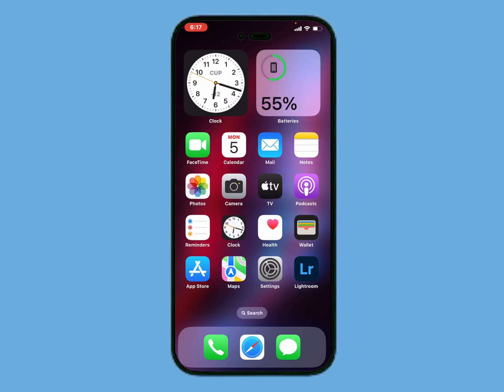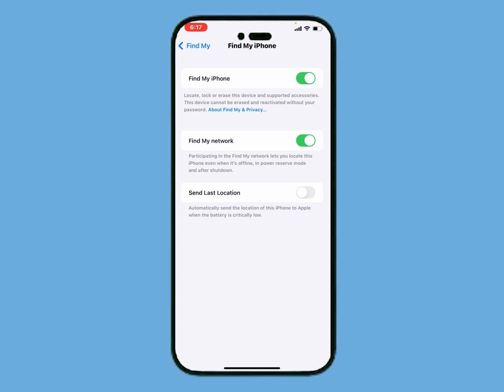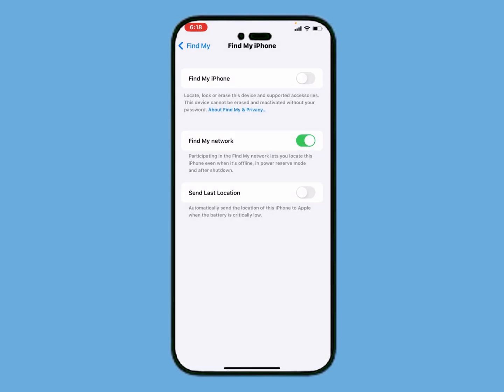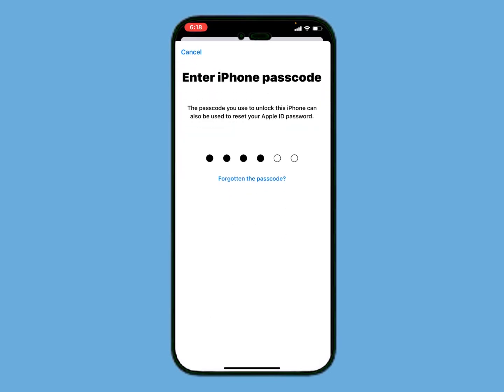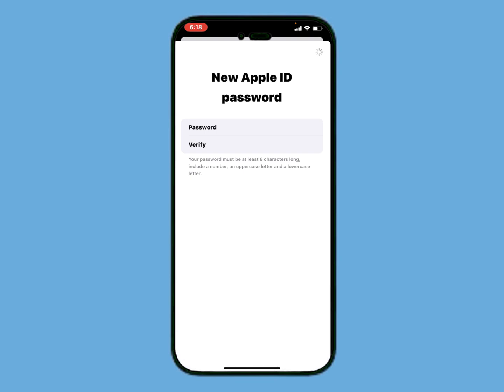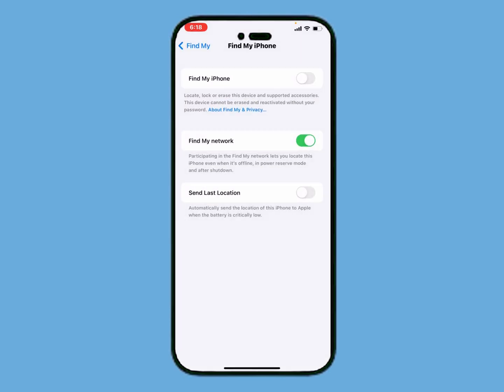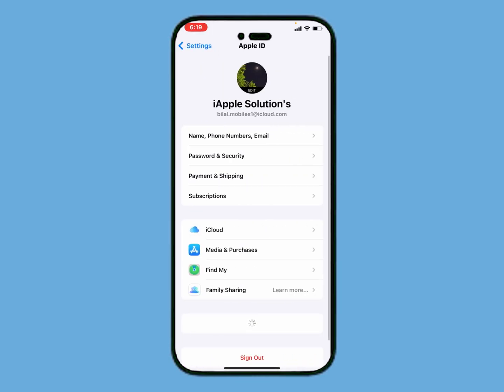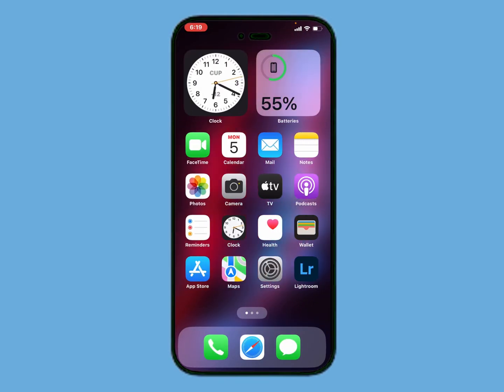IOS 17 ! Turn Off Find My iPhone Without Password ! Sign-out Find My From iPhone iF Forgot Password